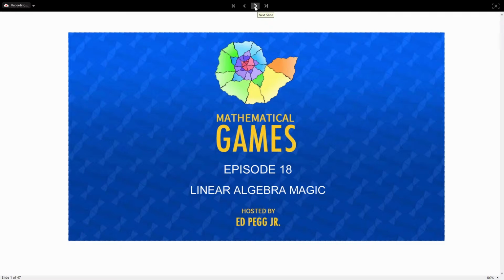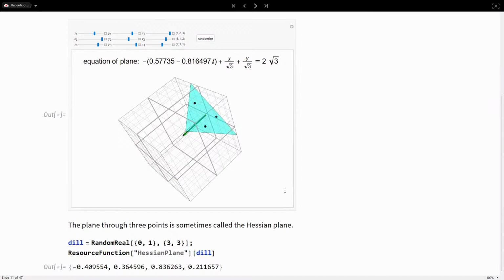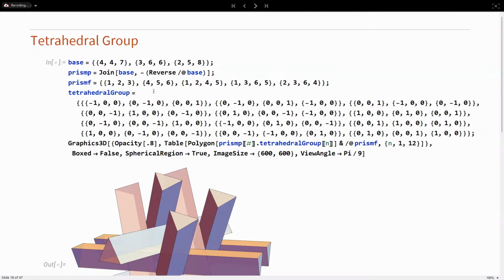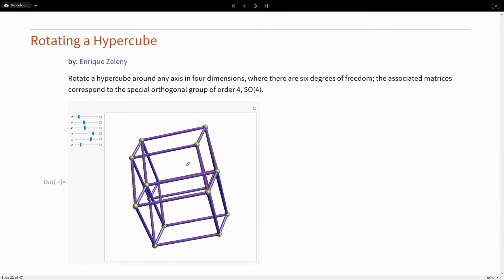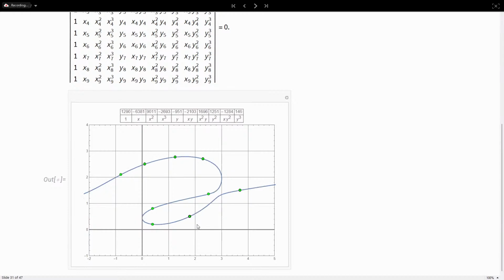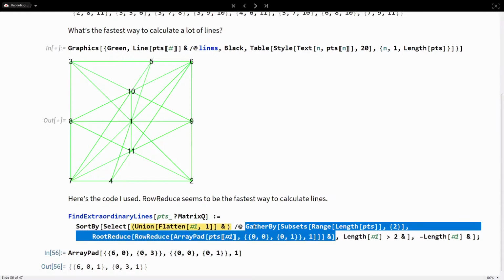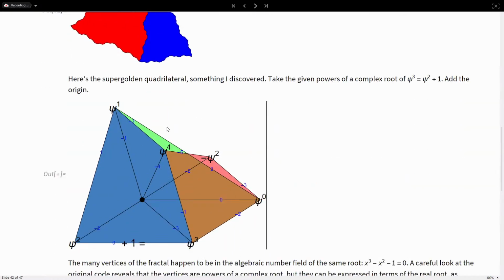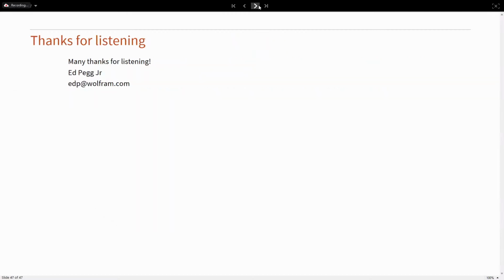Mathematical Games Hosted by Ed Pegg Jr. [Episode 18: Linear Algebra Magic]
Join Ed Pegg Jr. as he explores the mathematical games and puzzles involving linear algebra magic.